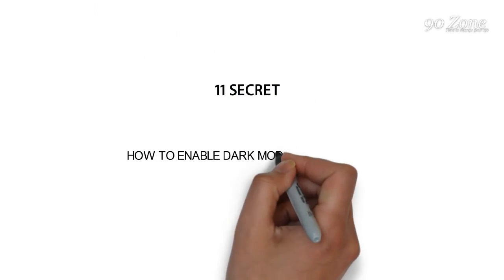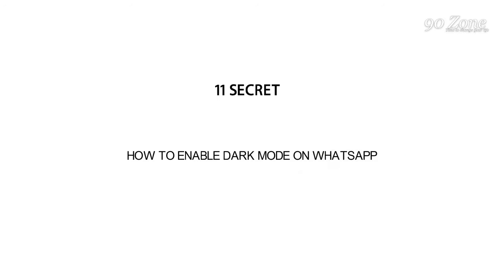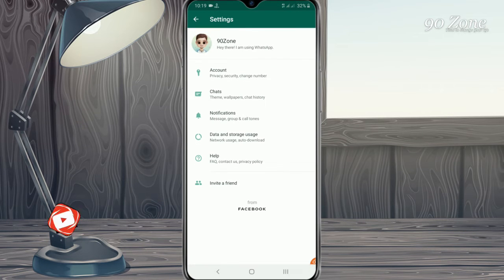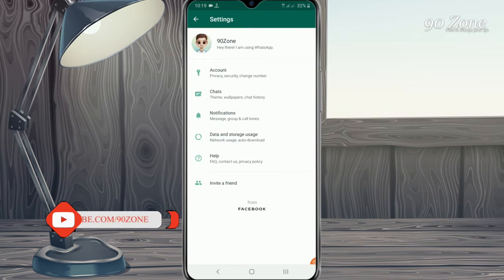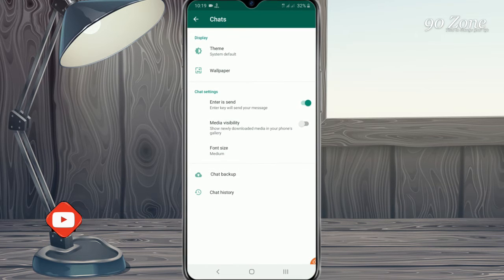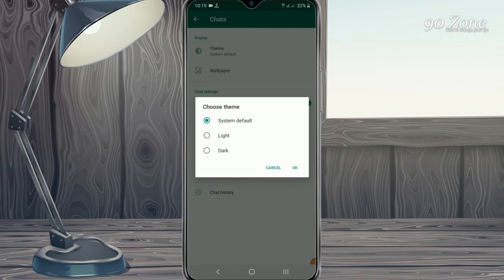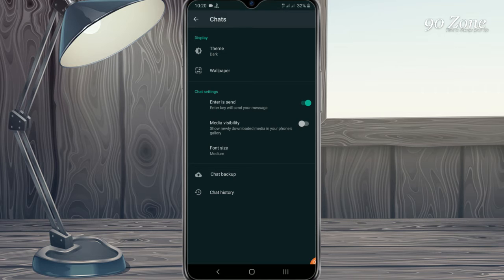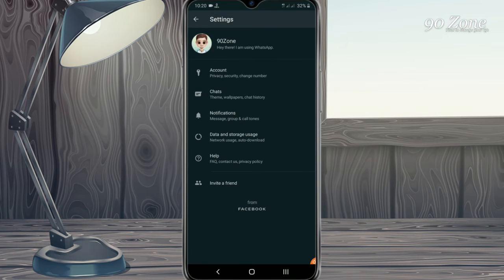How To Enable Dark Mode On Whatsapp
Tags -

whatsapp features 2020,
whatsapp features you didn’t know,
whatsapp features new,
whatsapp tricks,
whatsapp hacks,
phone secrets,
phone secret tricks,
text message,
whatsapp settings,
whatsapp secrets,
whatsapp secret features,
change font Whatsapp,
font styles,
muting group chats,
phone security,
stop whatsapp auto-saving,
send messages,
tricks,
whatsapp tricks,
hacks,
whatsapp hacks,
tips,
whatsapp hidden features,
whatsapp hack 2020,
whatsapp secret tricks,
hack Whatsapp,
whatsapp secret features,
2020,
you should try!!!,
hidden whatsapp tricks,
cool whatsapp tricks,
new whatsapp tricks,
whatsapp tips,
hidden whatsapp features,
whatsapp features 2020,
whatsapp tips,
tricks & hacks - you should try!!! 2020,
whatsapp status video,
whatsapp status,
whatsapp tricks,
whatsapp video,
whatsapp danger,
whatsapp business,
whatsapp deleted messages recovery,
whatsapp secret tricks,
whatsapp security,
whatsapp secrets,
whatsapp secret setttings,
whatsapp top secret,
whatsapp hidden chat,
whatsapp secret tips,
whatsapp tips,
send bold text in whatsapp,
whatsapp tutorial,
whatsapp hidden features,
whatsapp hide chat,